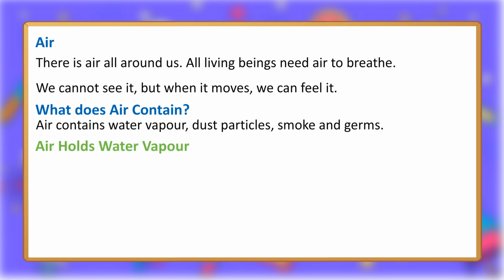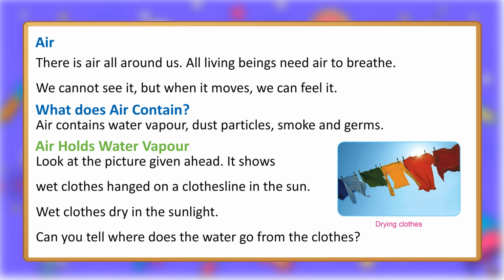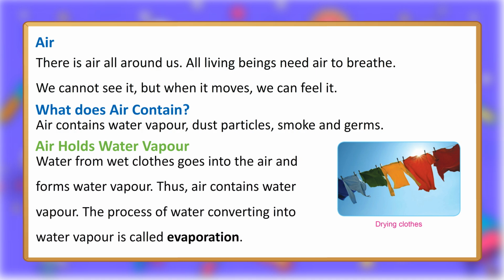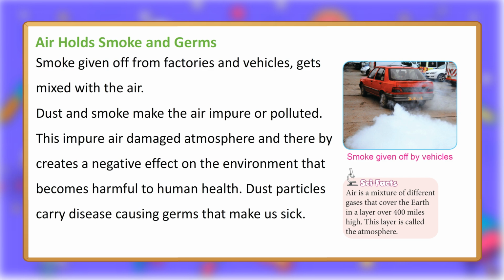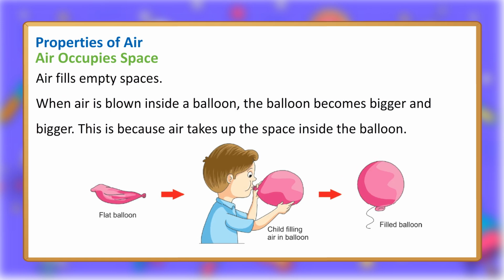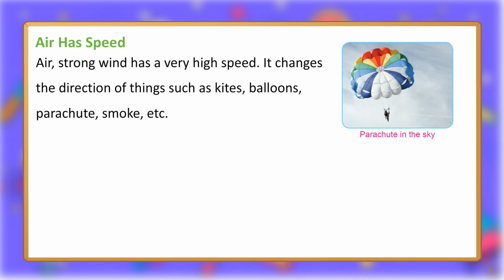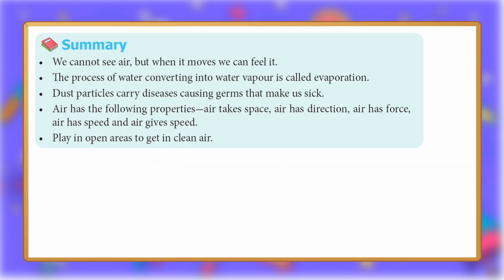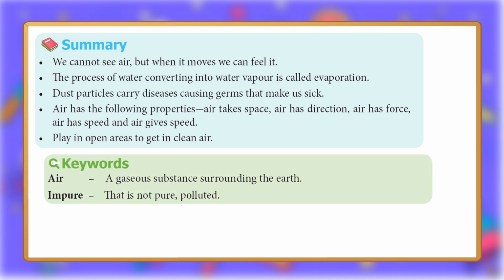Air We Breathe II Science_Book-2_N II